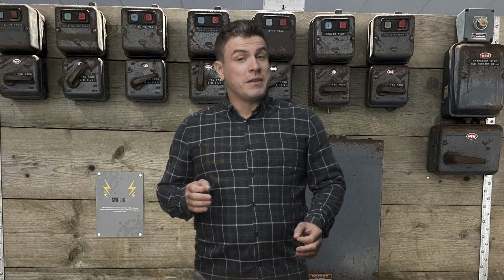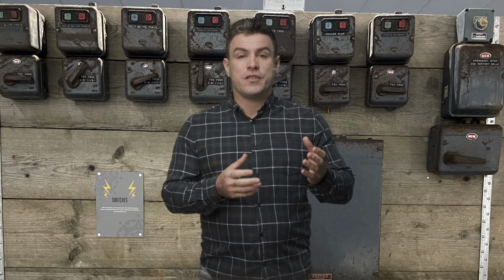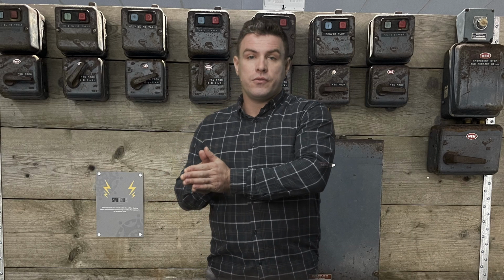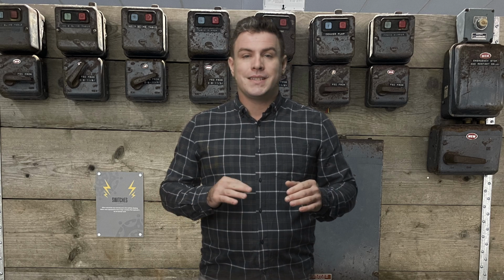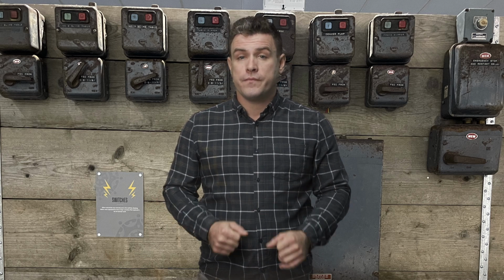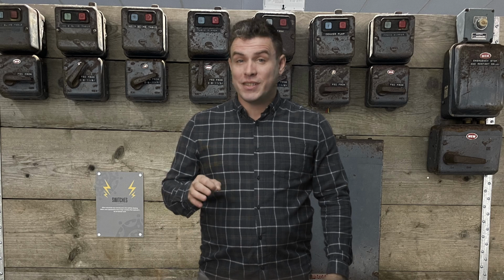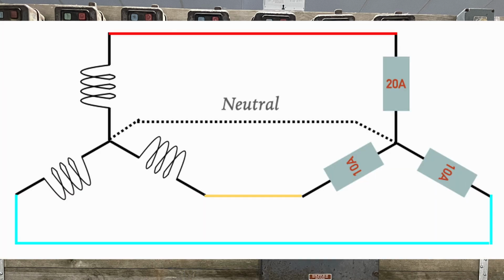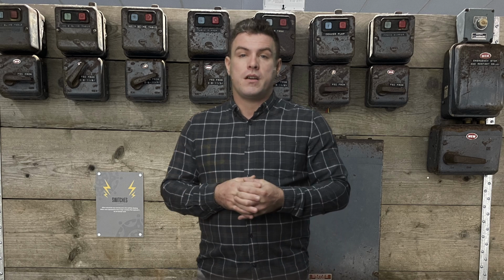Why are power lines overhead? WK12:Becoming an Electrician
This week we look at critical path analysis, powerlines and star/delta windings.